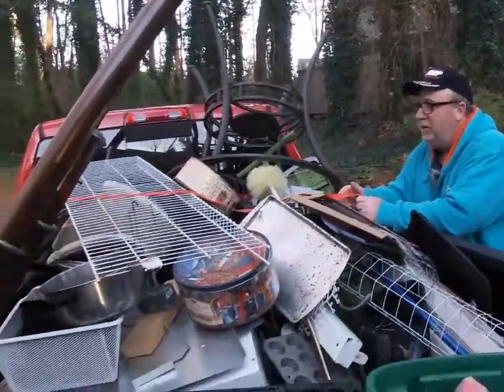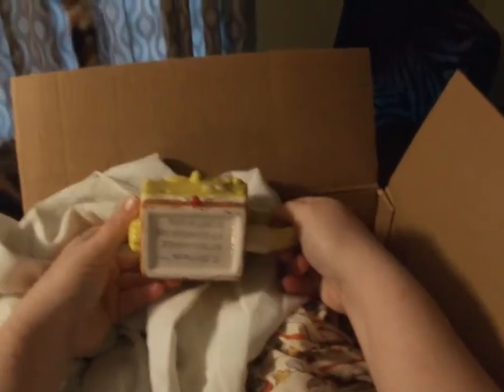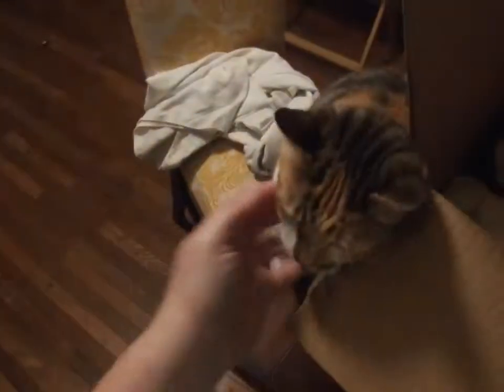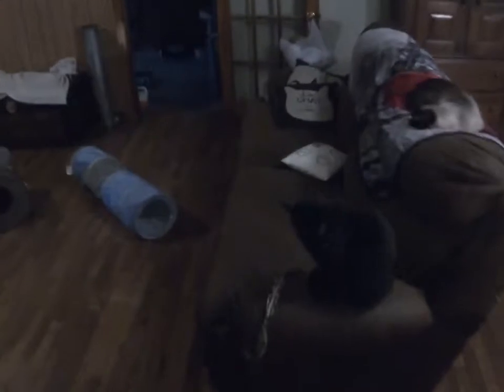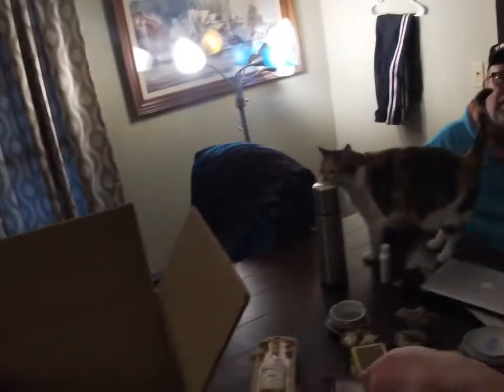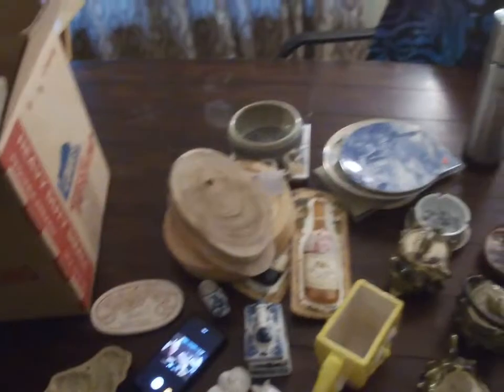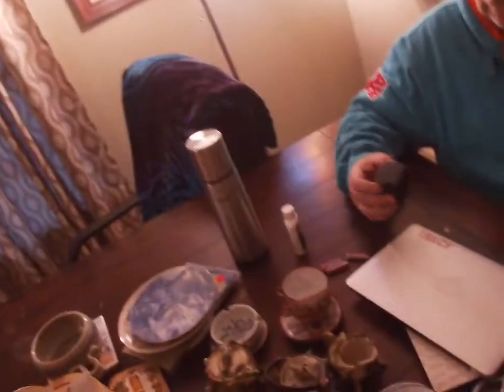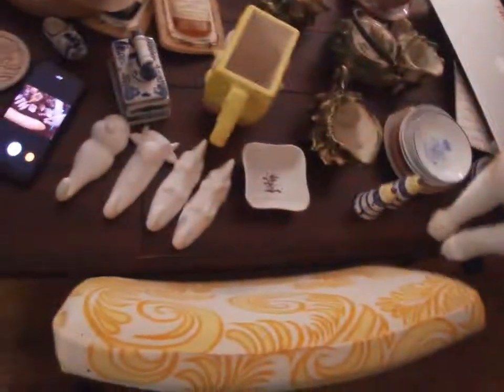Scrapping Metal for Recycling and Unboxing Estate Treasures with a Calico Cat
Just another day in paradise!